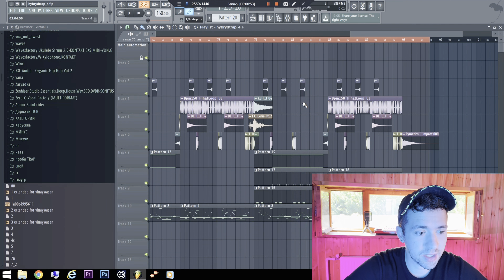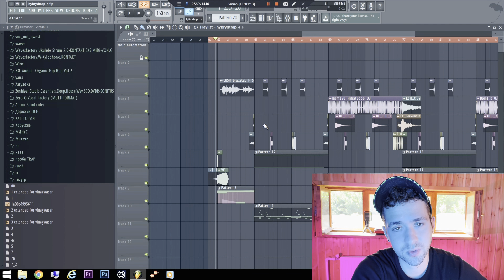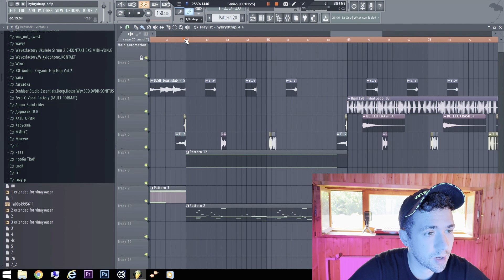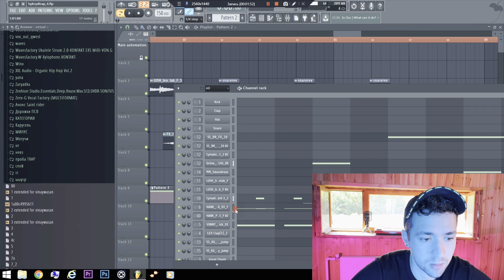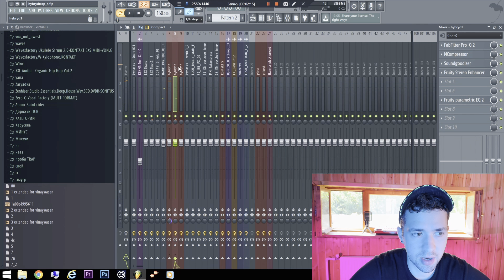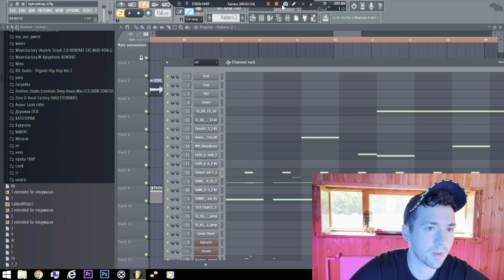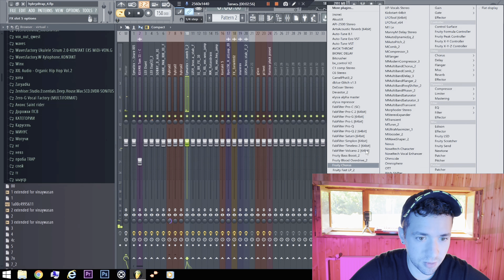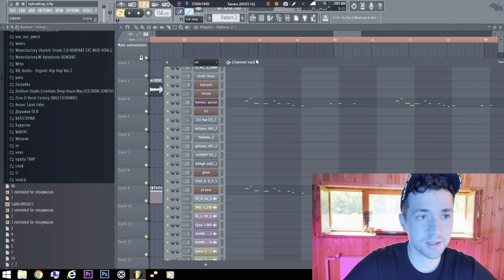2022 How To Make Aggressive Trap | + Free FLP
💥hello everybody!) i am a music producer that sell music for long time. for last years i have always taken smth from youtube videos, from sample packs and now it is time to give this unique info back! so i am happy to help musicians to start selling their music as someone helped me with this. pls subscribe to give me motivation to make more tutorials!)

[IMPORTANT] Some plugins that are not installed on your computer won't open - no worries you can just install them and everything will be ok, it is a part of educational programm, you need a lot of plugins to become guru:) i have uploaded thousands of samples and plugins to understand some basis) cheers:)